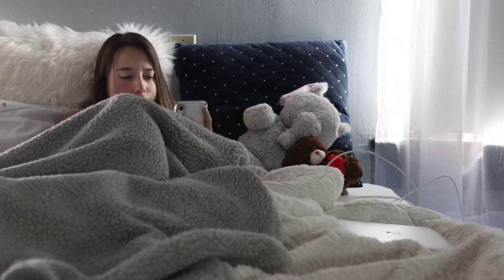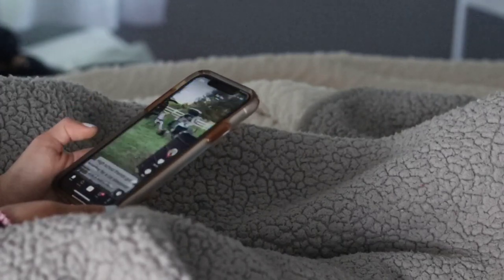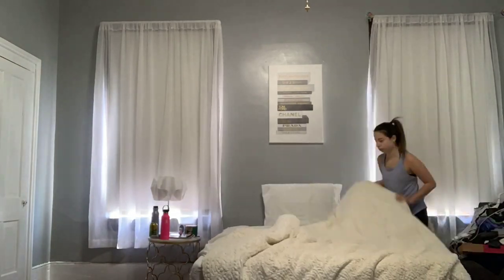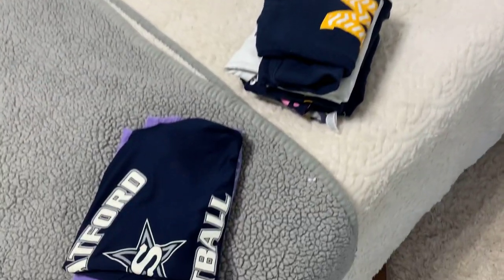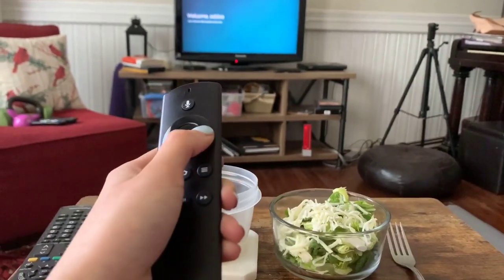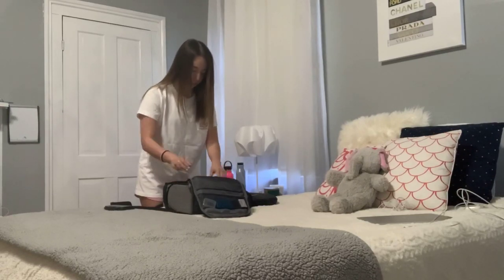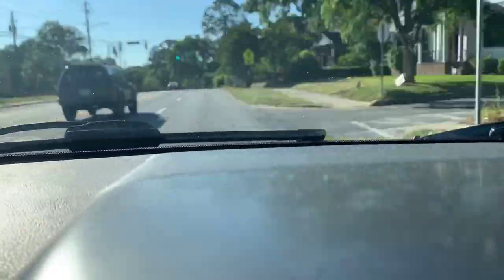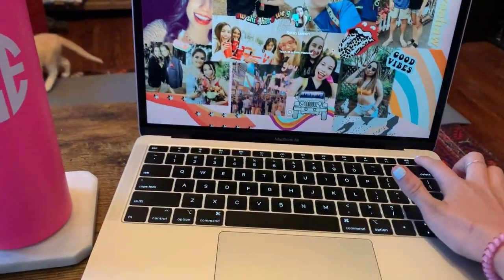Day in the life of an 18 year old photographer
Today’s video is all about what a day looks like as a young photographer. I hope you enjoy a little look inside my life!! It means a lot!

Main @_sarahlemon
Photography account: sarahelizabeth.photographyy